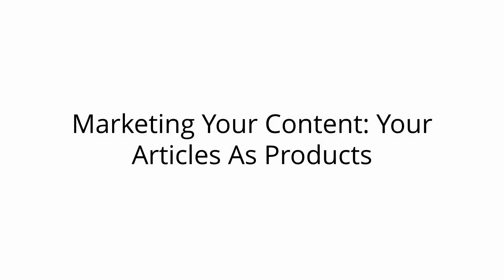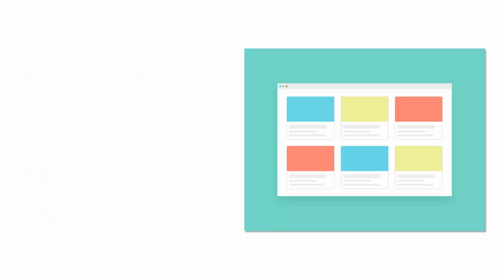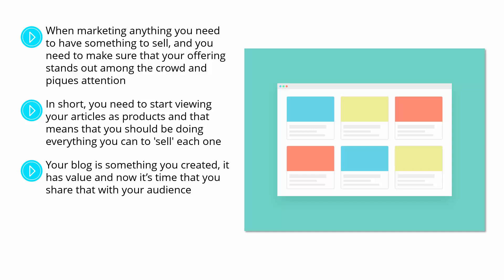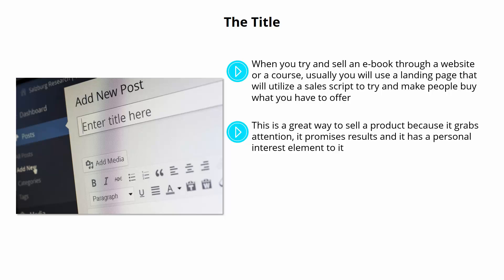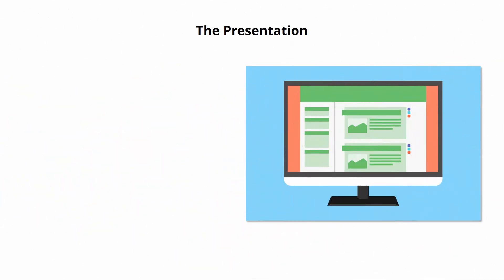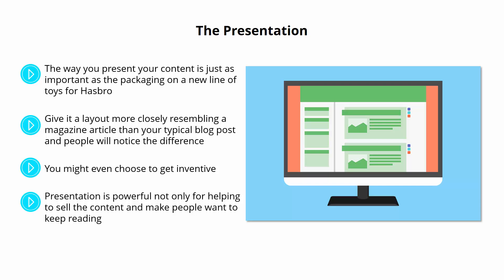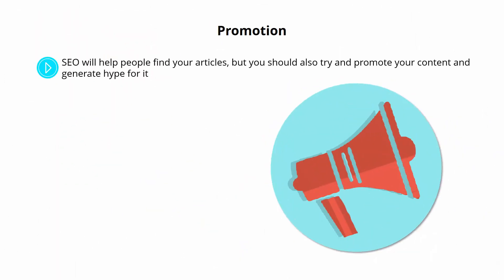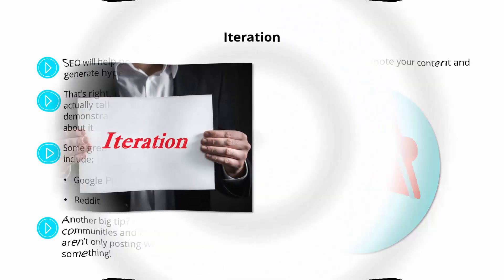Marketing Your Content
Facts about everything. Delivered daily